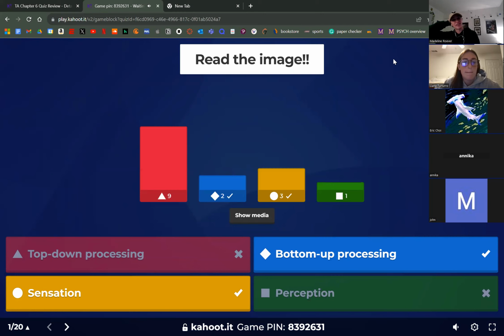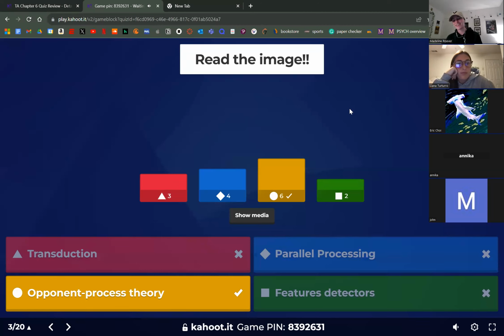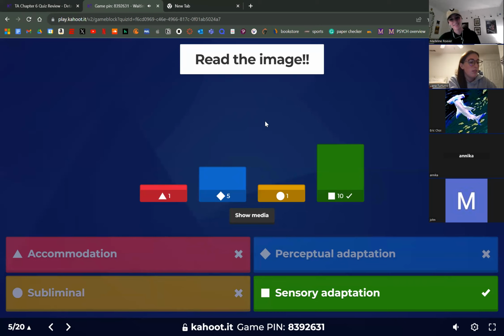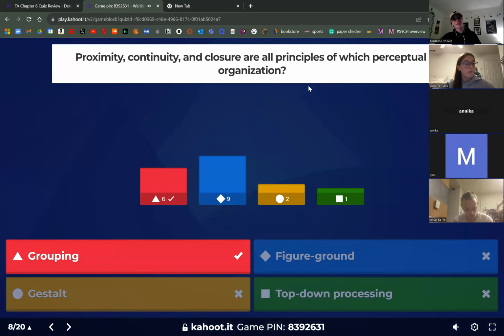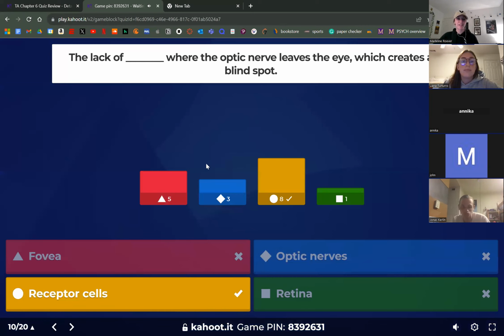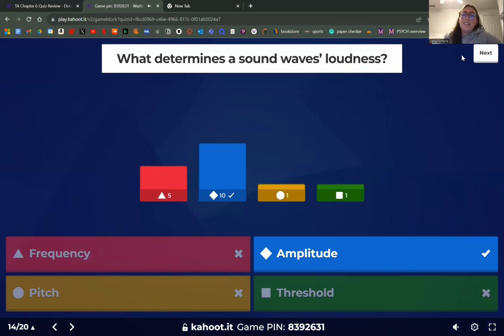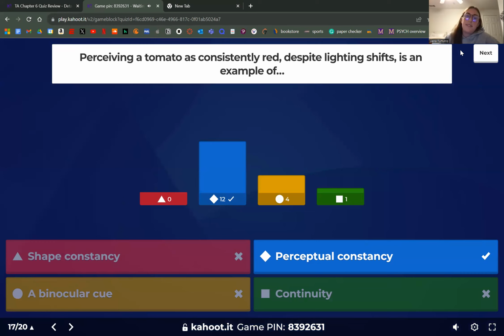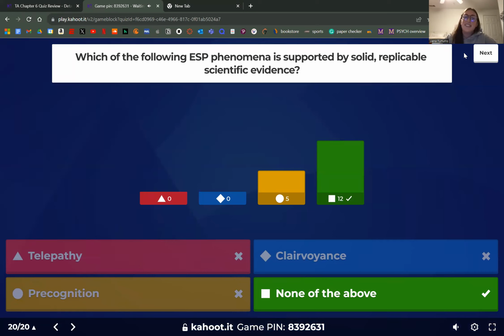TA Review: Chapter 6